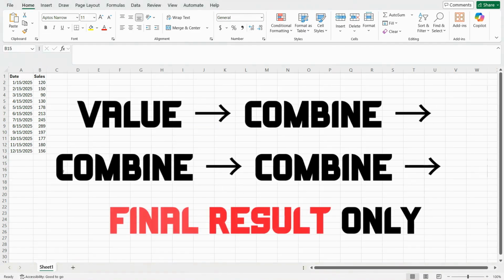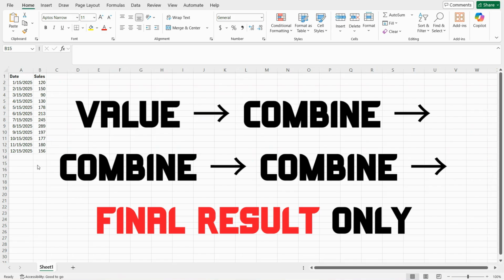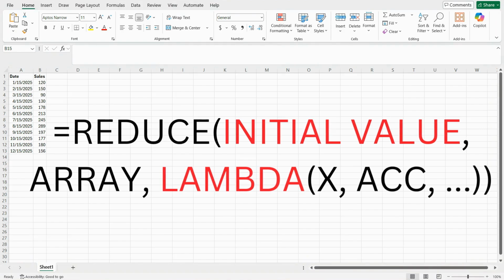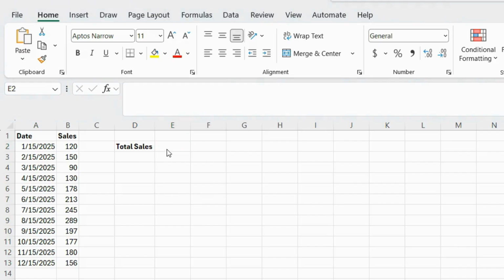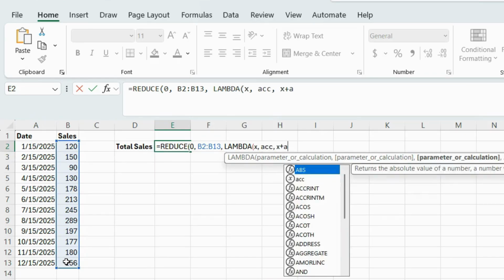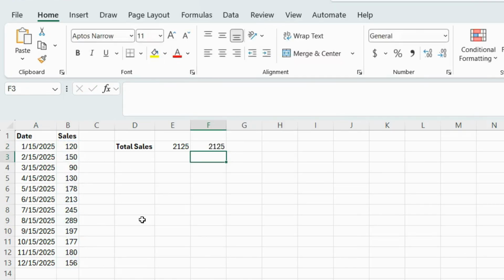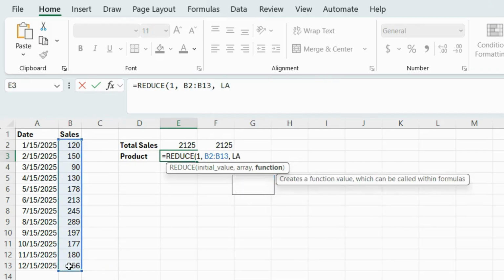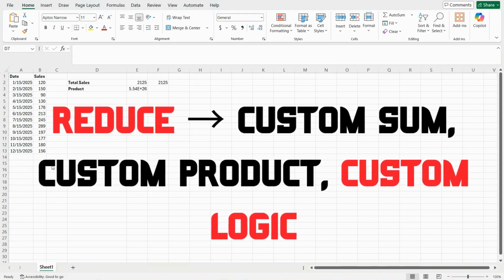REDUCE in Excel 📚 Replace Complex Formulas Instantly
Learn how to use Excel’s powerful REDUCE function to create clean, customizable aggregations that compress entire lists into a single, meaningful result. This tutorial explains how REDUCE processes values step‑by‑step through an accumulator, demonstrates how it can replace complex nested formulas and helper columns, and shows how to build custom totals. Through clear, practical examples, the video highlights how REDUCE enhances data preparation, simplifies analytical workflows, and improves the reliability of Excel‑based modeling, visualization, and statistical work. An essential technique for students, analysts, and researchers seeking to build modern, efficient, and high‑quality Excel workflows.